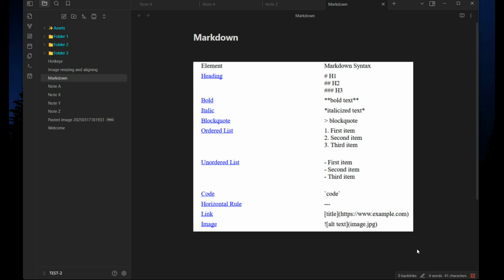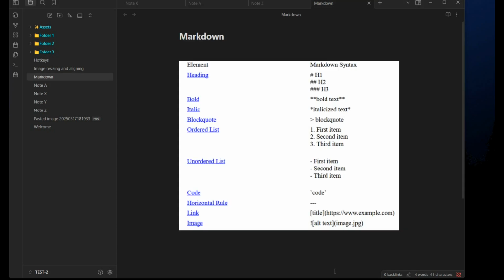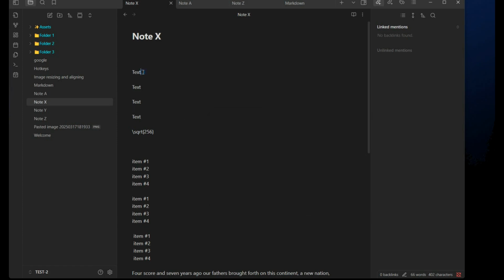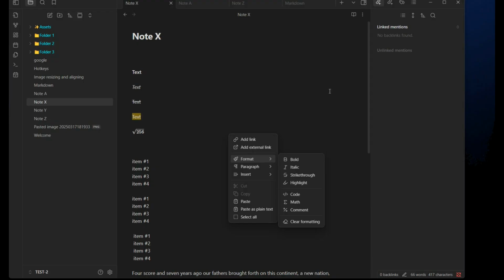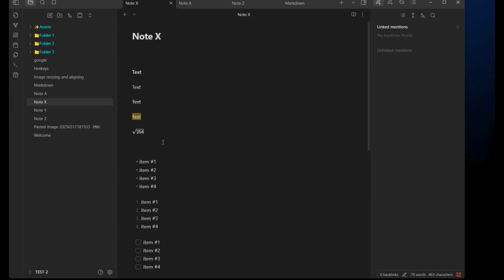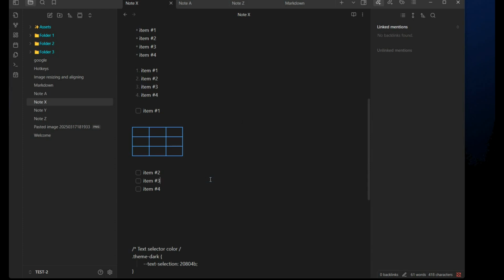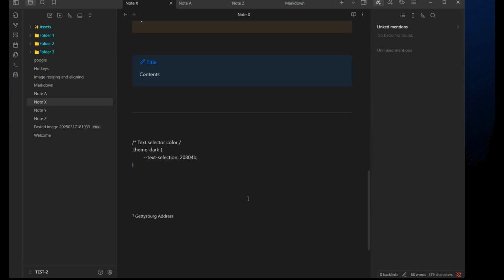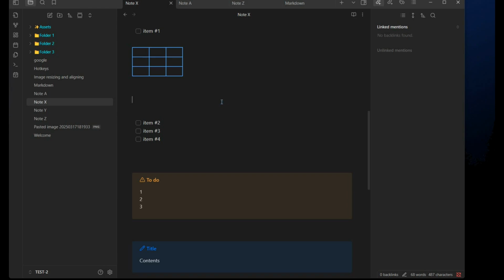Obsidian for Noobs: Markdown Alternative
Markdown is a type of code, or syntax, that uses a variety of notations, placed in-line with text, to format targeted words or phrases. Obsidian utilizes Markdown to format the text in its Notes. Markdown is arguably the main culprit responsible for frightening people away from trying Obsidian. But what many people new to Obsidian don’t know is that Obsidian provides a quick and easy alternative way to employ Markdown that doesn’t require you to know Markdown. Learn what this alternative method is - and how to use it – in this video.